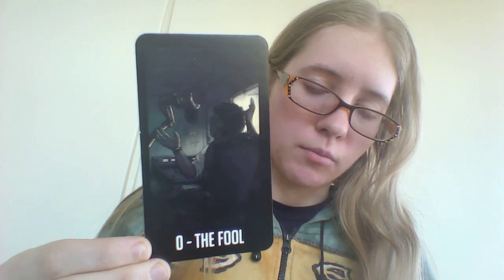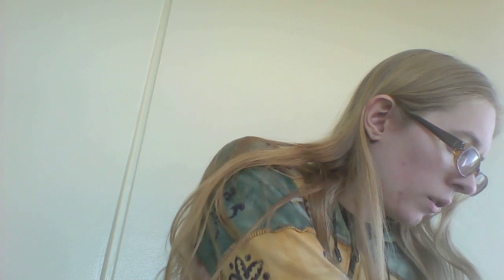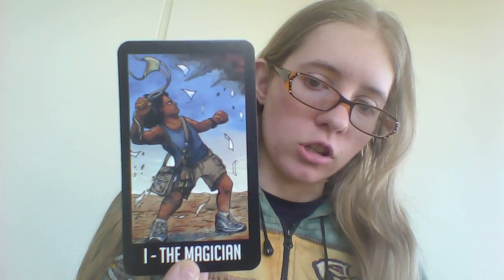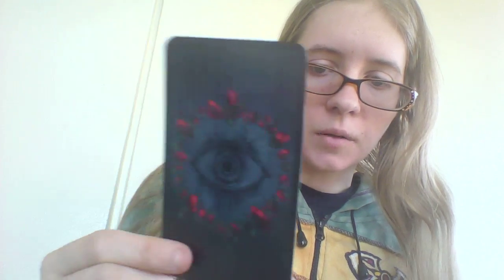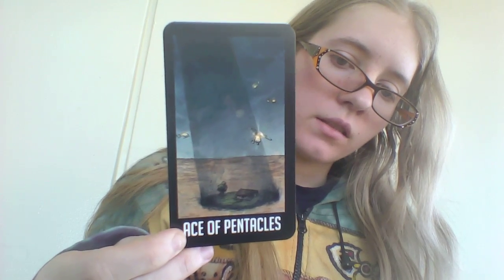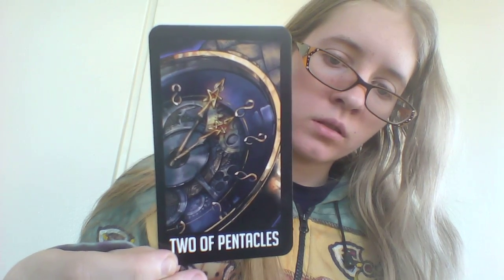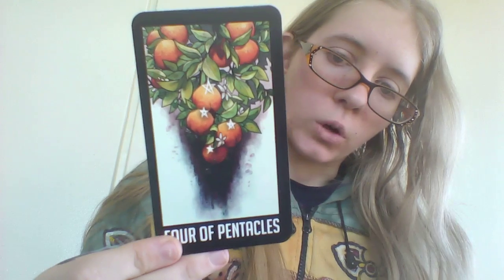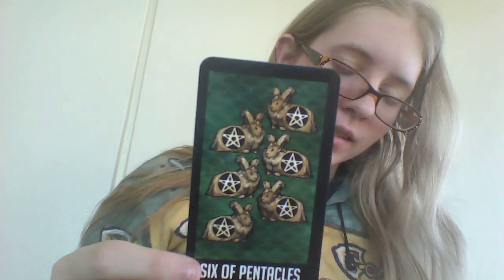The Official Welcome to Night Vale Tarot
I wanted to show you all the stunning Welcome to Night Vale tarot deck I received for Yule. Click CC to enable captions.